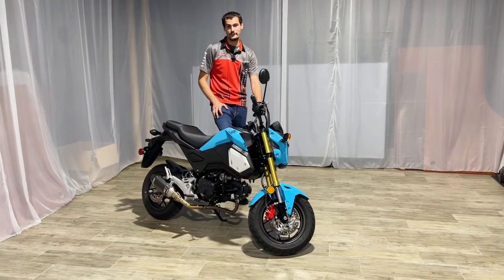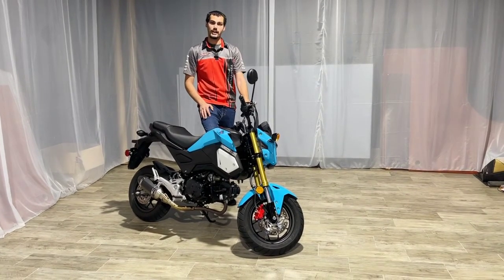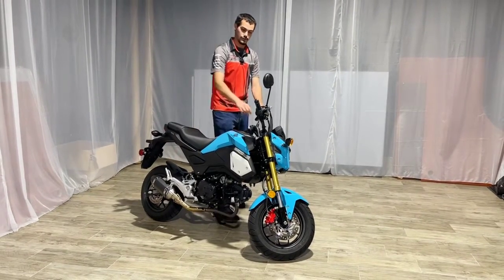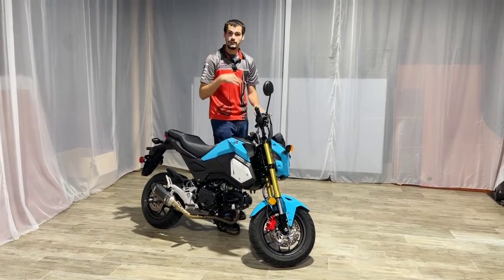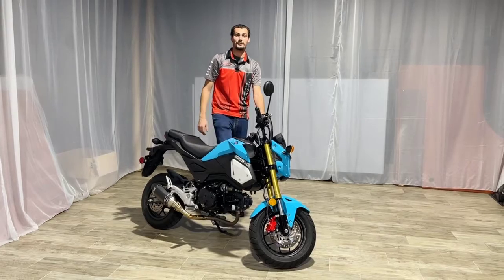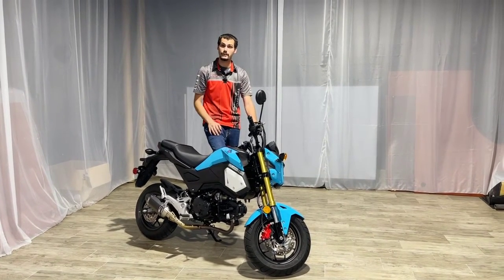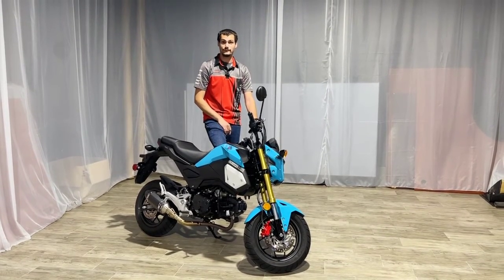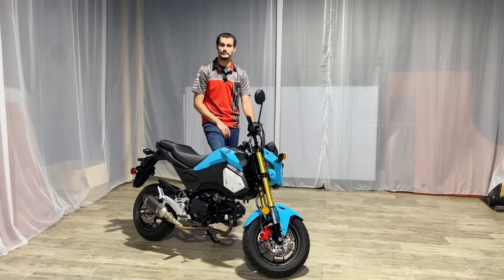2020 PO Honda GROM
2020 Pre-Owned Honda Grom with our manager Austin!

Accepting TRADE-IN’s NOW - FINANCING OPTIONS AVAILABLE.